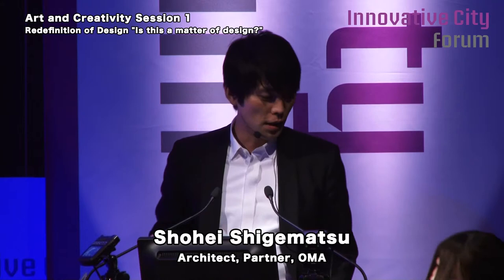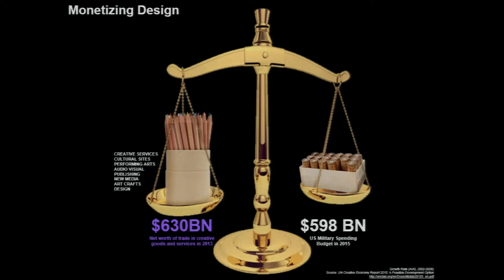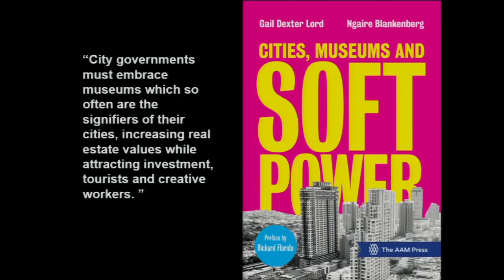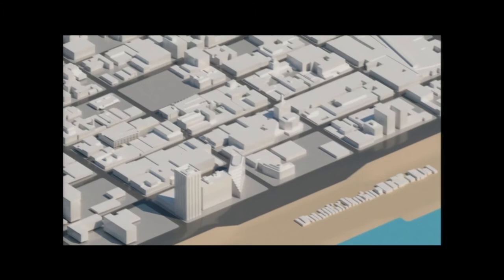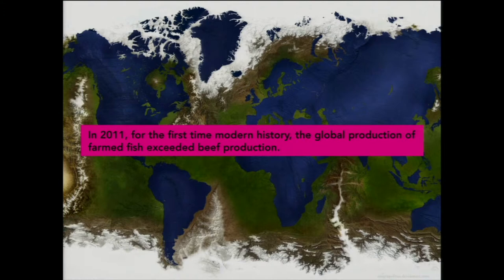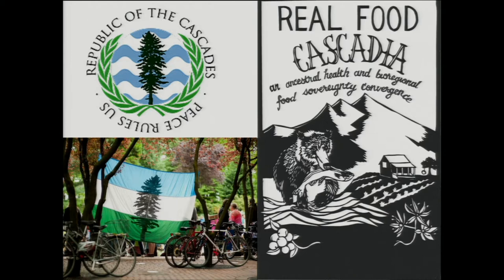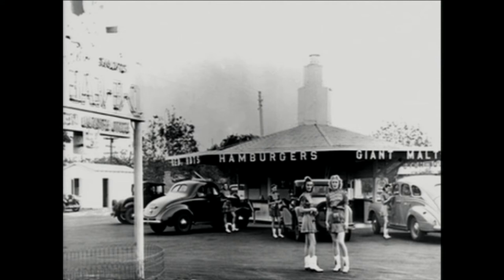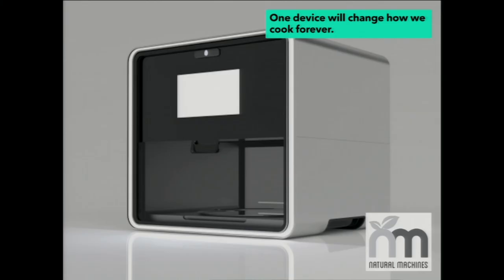【ICF2015】 Shohei Shigematsu - Redefinition of Design "Is this a matter of design?"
Shohei Shigematsu

Architect, Partner, OMA

Shohei Shigematsu is an architect based in New York and a Partner at OMA. Since joining the office in 1998, he has been a driving force behind many of OMA’s projects in the Americas and Asia. Shohei’s designs for cultural venues include the Quebec National Beaux Arts Museum and the Faena Arts Center in Miami Beach – both scheduled for completion in 2015 – as well as direct collaborations with artists, including Cai Guo Qiang , Marina Abramovic and Kanye West. Sho is also currently designing a number of luxury, high rise towers in towers in San Francisco, New York and Miami, as well as a mixed-use complex in Santa Monica. His engagement with urban conditions around the world include a new civic center in Bogota, Colombia ; a post-Hurricane Sandy, urban water strategy for New Jersey; and a food hub in Louisville, Kentucky featuring a diversity of program to reflect the full food chain, as well as a new foodscape of public spaces and plazas where producers and consumers meet. He is a design critic at the Harvard Graduate School of Design, where he is conducting a research studio entitled Alimentary Design, investigating the intersection of food, architecture and urbanism.